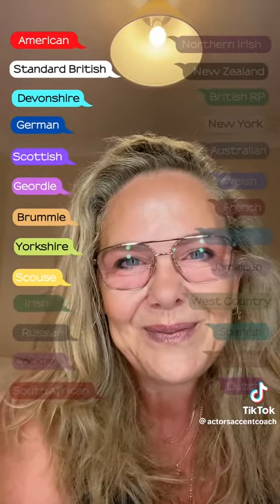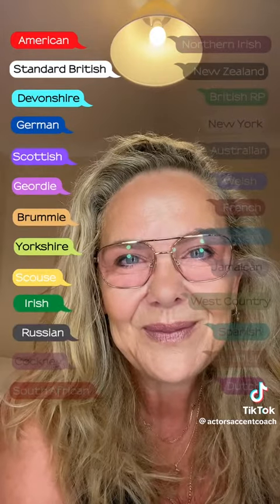I made a tiktok filter and honestly I love it!! Go over and use it, its ace!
If you want to learn more about me, Sarah Valentine, and my accents head to actorsaccentcoach.com

I have worked with over 2000 actors globally for movies, tv shows and theatre.

It's easy and simple and so many of my clients have said how quickly they have picked up my teaching technique in comparison with other teachers.

If you would like to know more about me please visit my websites
here you can get a free copy of my ebook

to view my showreel as an actor and also

I sincerely hope to be working with you soon.
Facebook.   @actorsaccentcoach